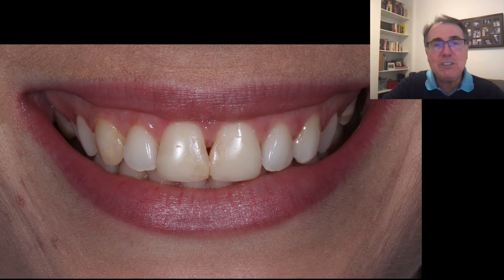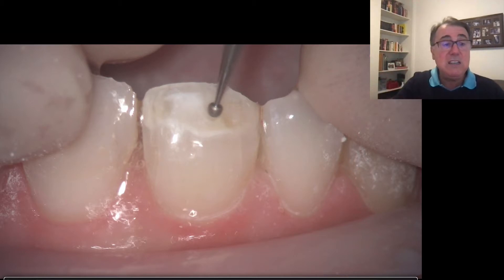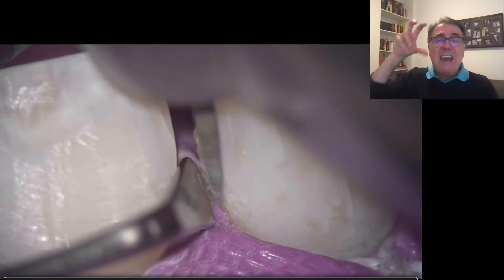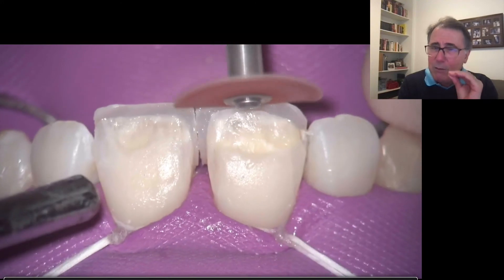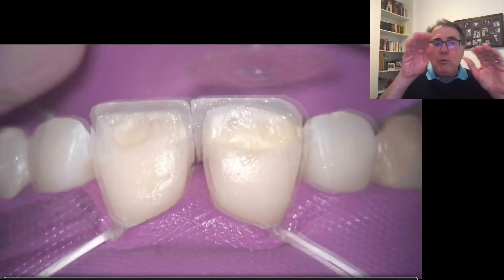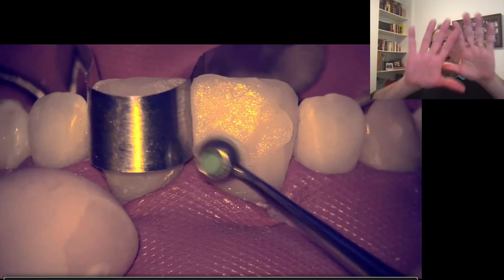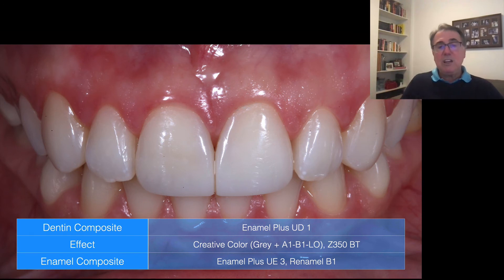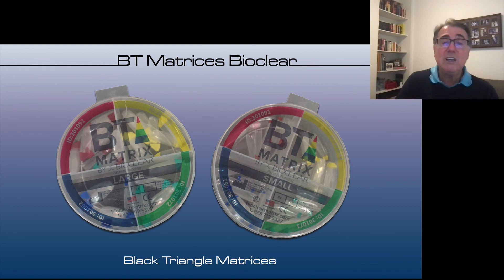Clinical Case #2: Diatema Closure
This is our English version os our Dental Talk without Secrets. Here we will periodically discuss situations and clinical cases from our daily  practice.